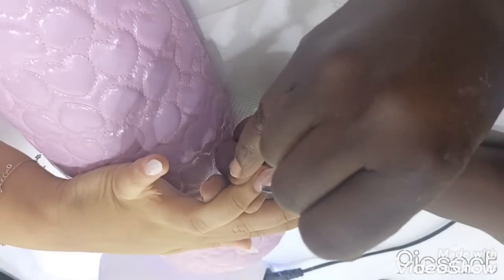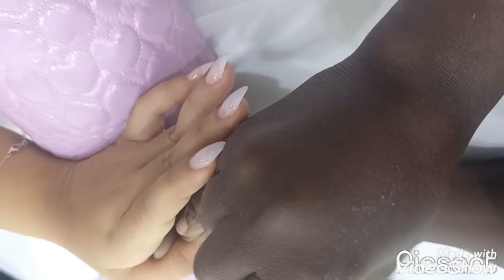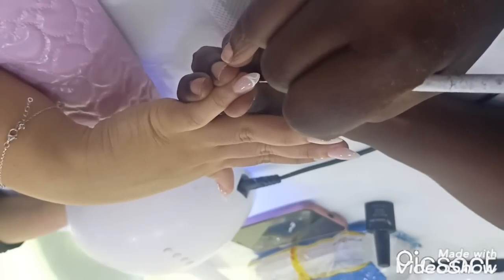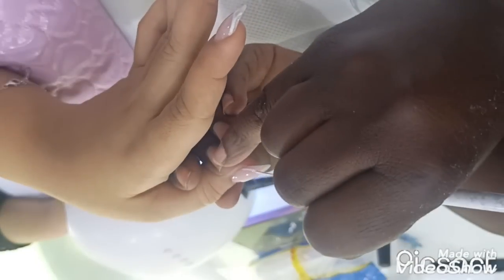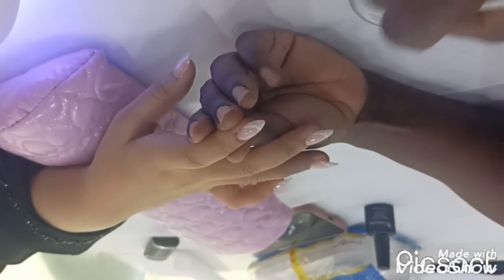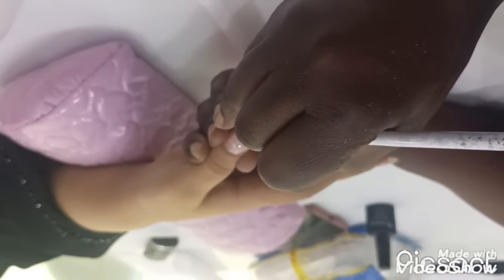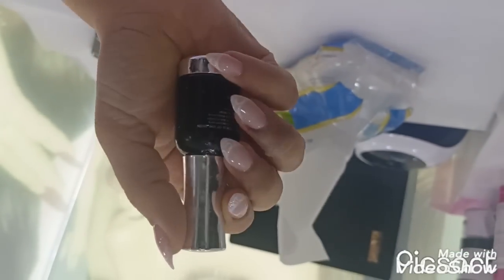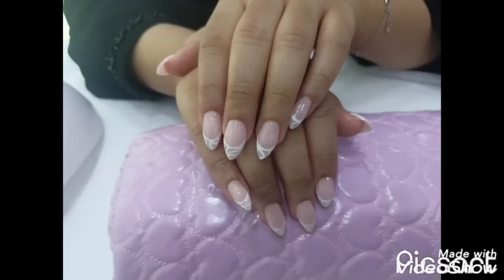simple french nail art@beautynailsbyjvl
simple french @beautynailsbyjvl